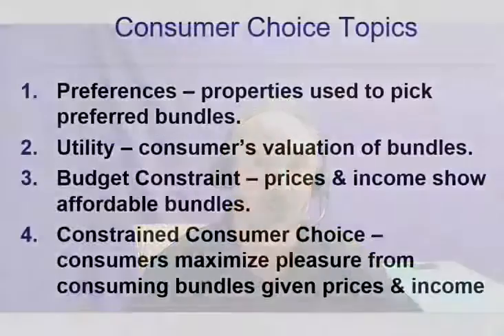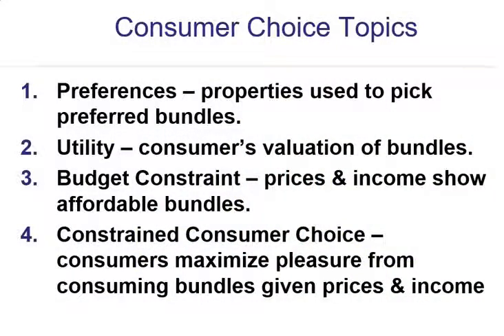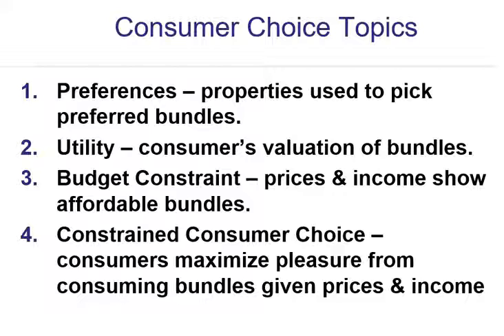Module 2 Overview Consumer Choice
Introduction of Consumer Choice